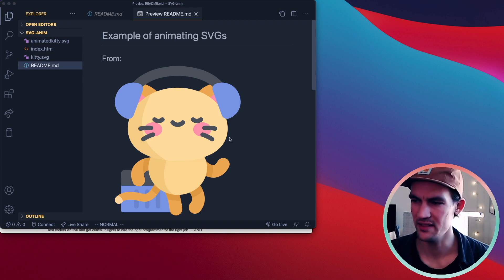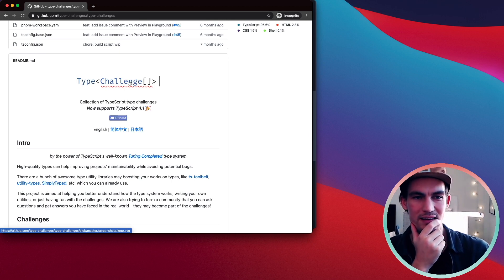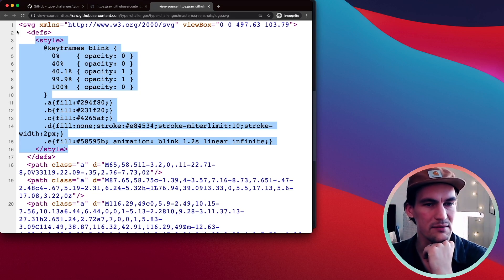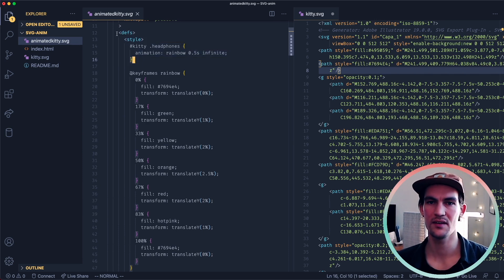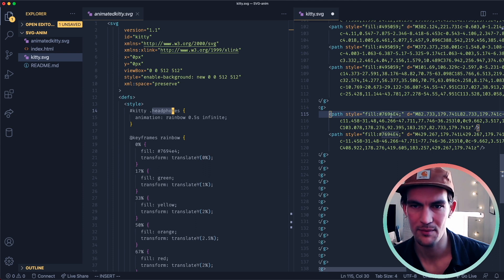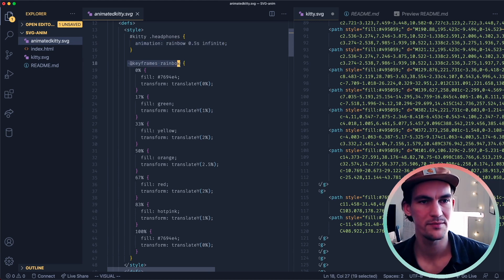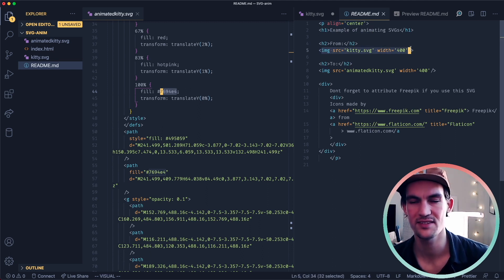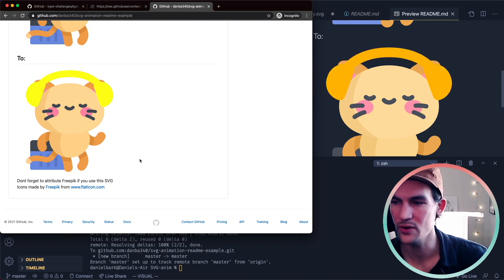How to animate an SVG with CSS (Works in Github Readme)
In this video i show one way to create a looping animation of an SVG/ image using CSS.
What led me to this was that i found a Github repo README.md that has a moving image and i needed to investigate further and create my own. This video explains how i achieved it.

My Tutorial steps:
1. Add id to svg tag
2. Add classname to the tags inside the svg that should be animated.
3. Add style tag for CSS inside svg
4. add @keyframes nameofanimation and model the animation changes
5. Make a css selector id .class and add animation: nameofanimation 0.5s infinite;

0:00 Intro
0:15 Why are we doing this?
0:35 How it can be achieved
1:12 The Implementation
3:03 Demo on Github.com
3:25 Like, Sub, BYE!

Dont forget to attribute Freepik if you use this SVG